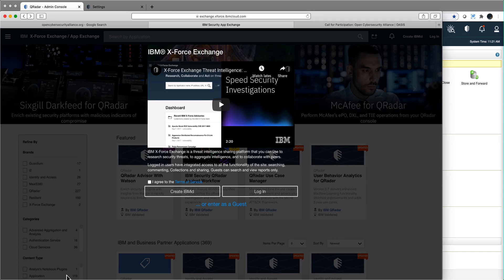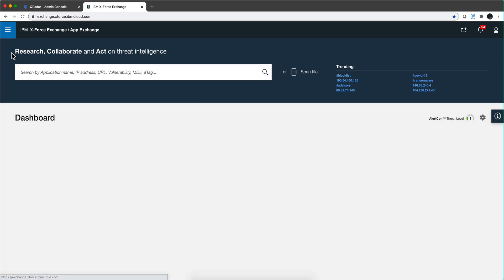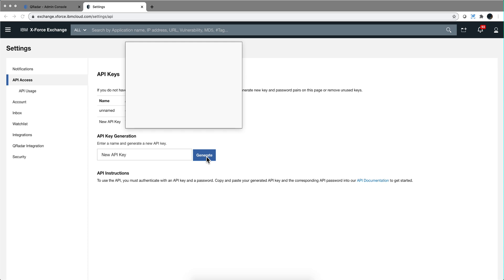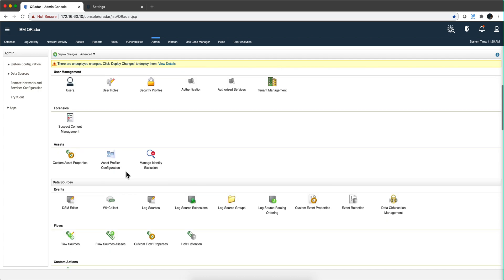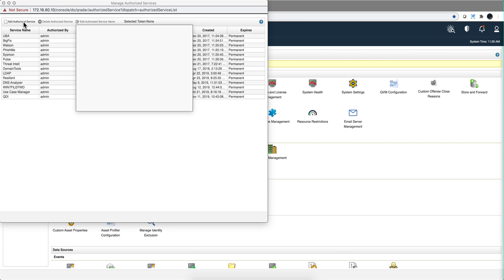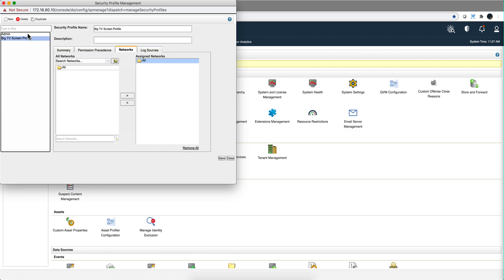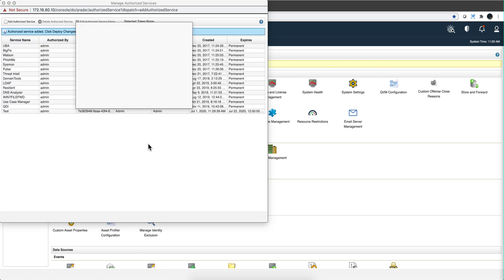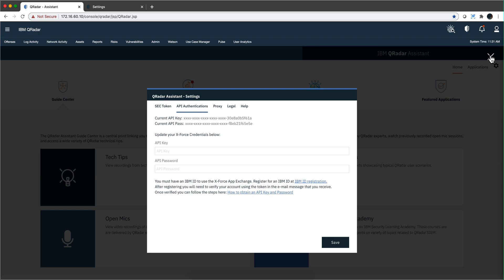Security Tokens and API Keys in QRadar